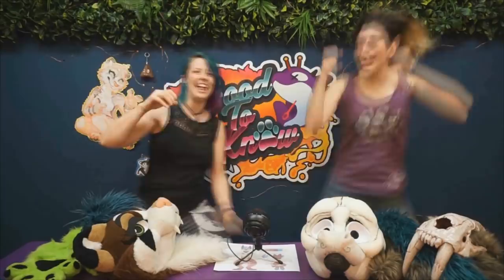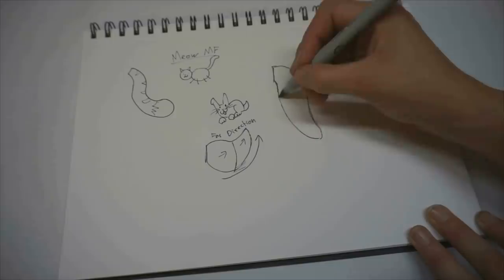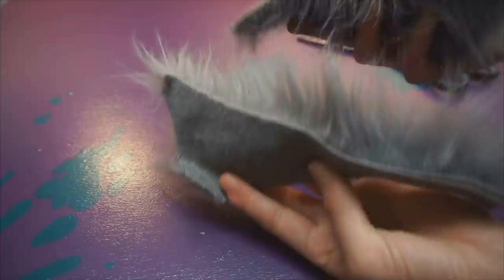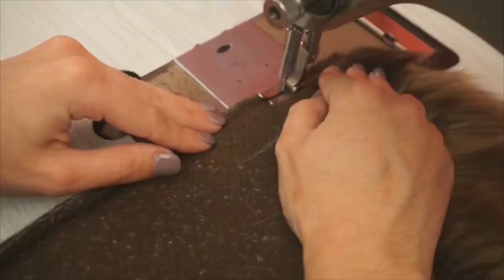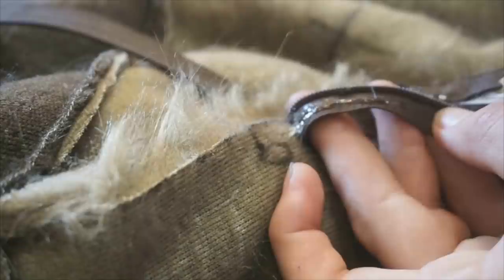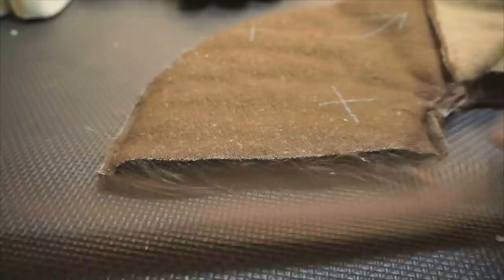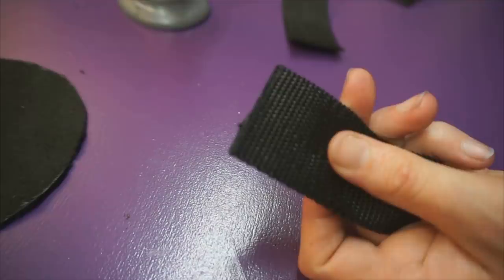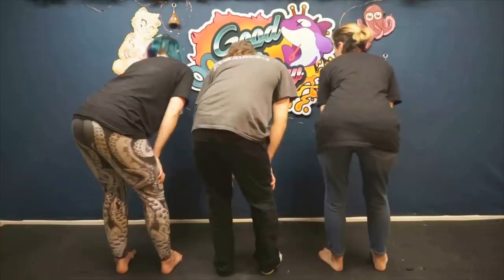GoodToKnow Ep. 1 ~ Make That Tail!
HEY EVERYONE!!! I'm back with a hard core video for ya!
Enjoy this FREE first episode of my GoodToKnow series that I've poored so much of my hard work and sanity into over the past year!
WARNING: This might get you hooked into wanting to spend actual money on an education that could turn you into a pro fursuit maker, watch at your own risk! I will not be liable for inspration and light chuckles.

Ace's Auction: "ADOPTED"

►You can also find me here here and here!

If you'd like to send me something sweet, something gross, something weird and unnatural but still preferable legal then here's the address to ship it off to!  And who knows, maybe it'll even make it into my videos? OOooooooo
To: Sparky
Carterton 5742
New Zealand

►Murrrch!
Been searching night and day for that fancy shirt that screams FURRY CLASS?!
Look no further, I gotcha covered!   hurrhurhur

►SparkyCanDo!
Yes, I make my own costumes, I build them for a living. You can